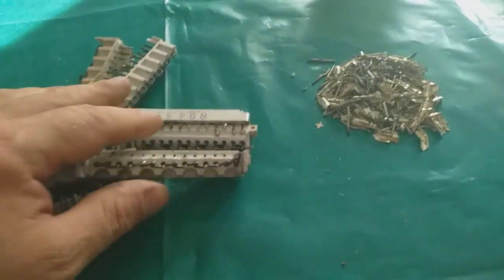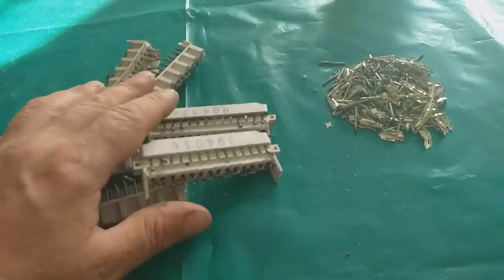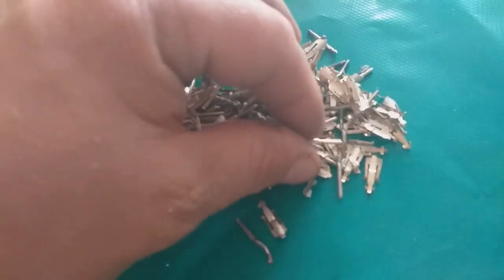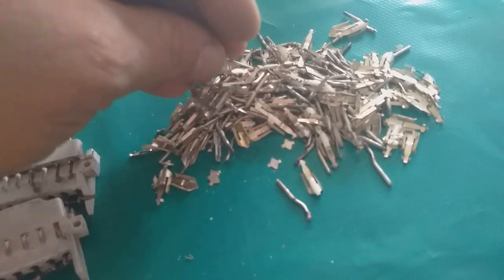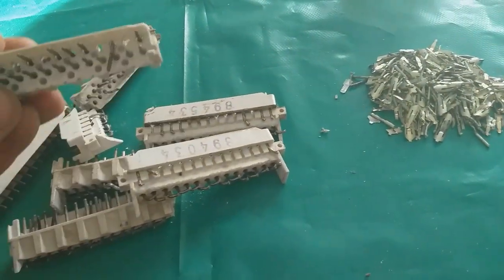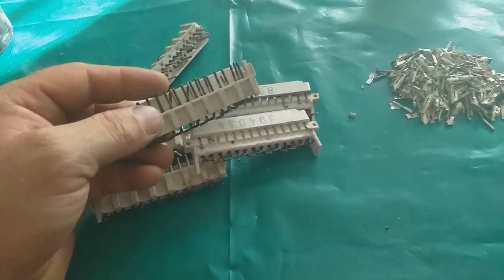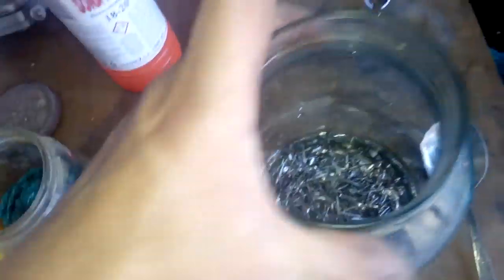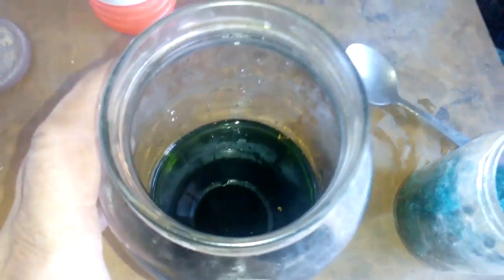Silver plated pins - how react with Ap solution - PART 1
Just i always asking but never actualy try it.